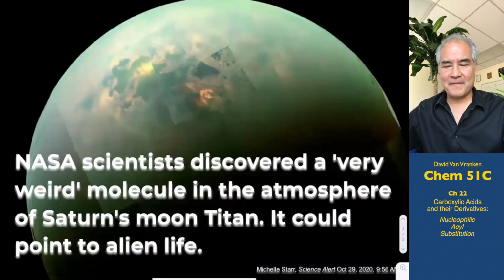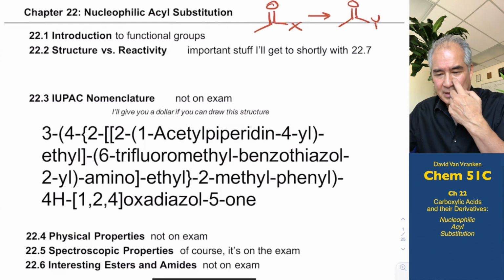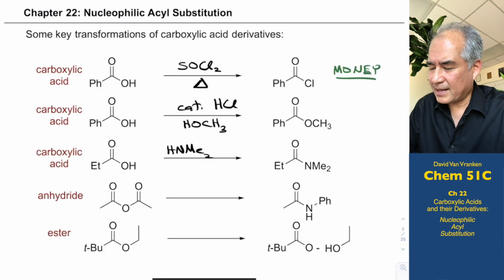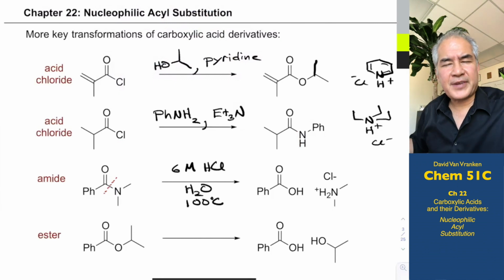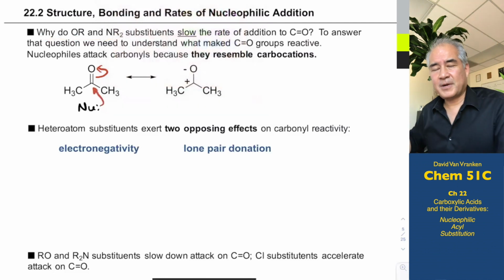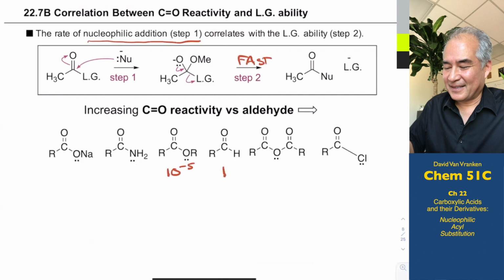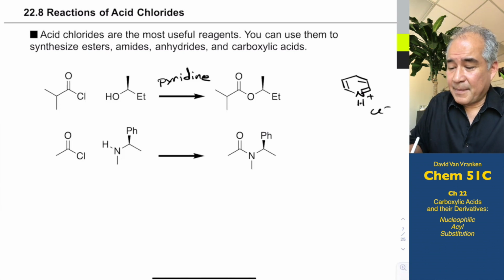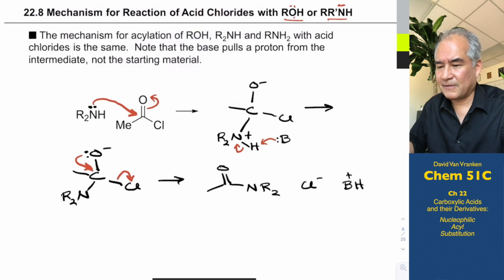Chem 51C F20 Lec 13. Carboxylic Acid Derivatives: Nucleophilic Acyl Substitution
This is the 13th lecture from the course Chem 51C Organic Chemistry taught by David Van Vranken at UC Irvine in Fall 2020. At the beginning of the lecture I talk about the weird strained carbene cyclopropenylidene. I describe the key transformations of carboxylic acid derivatives and the two key steps common to all nucleophilic acyl substitution mechanisms: carbonyl addition and elimination of a group. I describe why the deactivating effect of lone pair donation into carbonyls outweighs the activating polar effect of electronegativity and describe the rank order of differently substituted carboxylic acid derivatives with respect to carbonyl addition. Acylation of alcohols and amines with acyl chlorides (acid chlorides) is described.

Course Coverage: Organic Chemistry 5th Ed., J. Gorzynski-Smith
Chapter 18: Electrophilic Aromatic Substitution
Chapter 19: Carboxylic Acids and the Acidity of the O-H Bond
Chapter 21: Aldehydes and Ketones--Nucleophilic Addition
Chapter 23: Substitution Reactions of Carbonyl Compounds at the α Carbon
Chapter 24: Carbonyl Condensation Reactions
Chapter 25: Amines